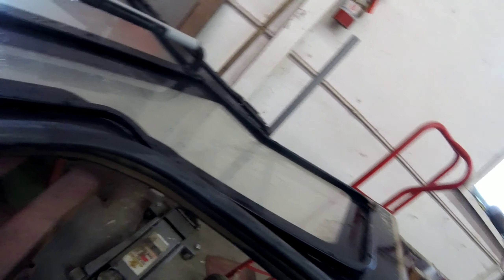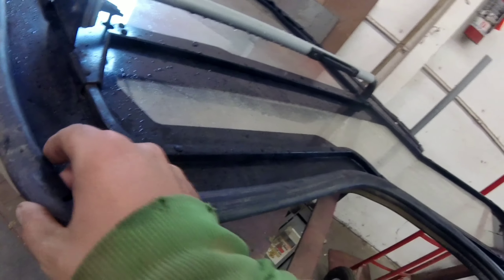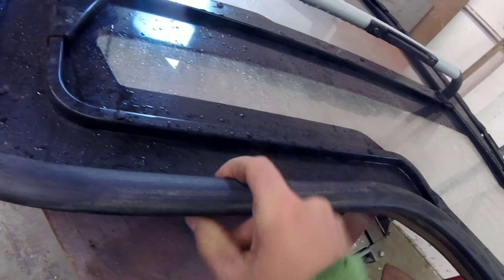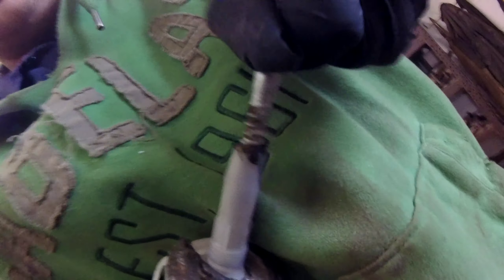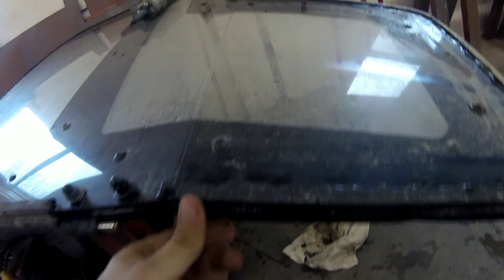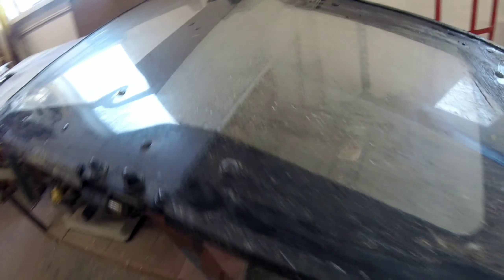Diy Fix!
This video is about Diy Fix!